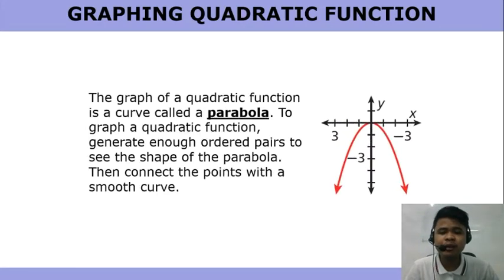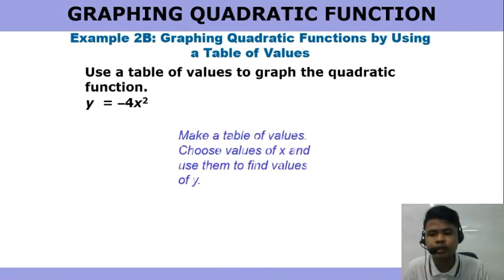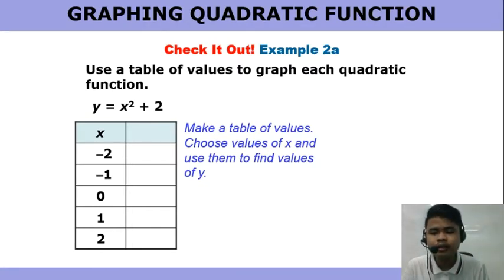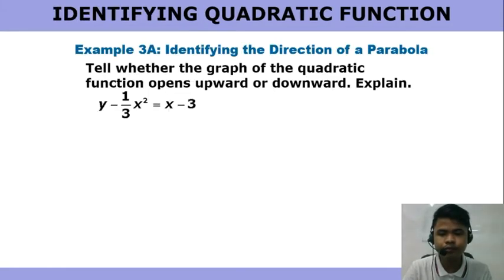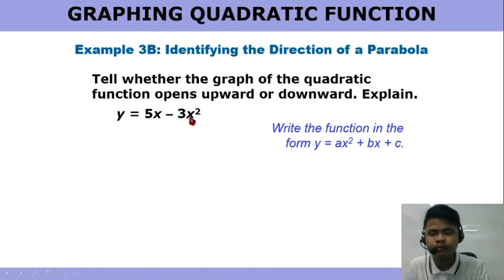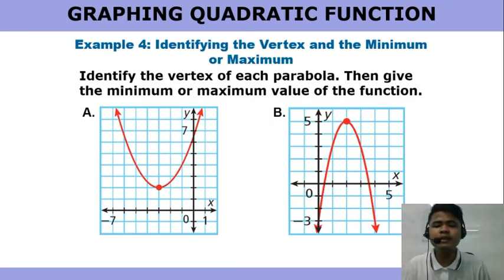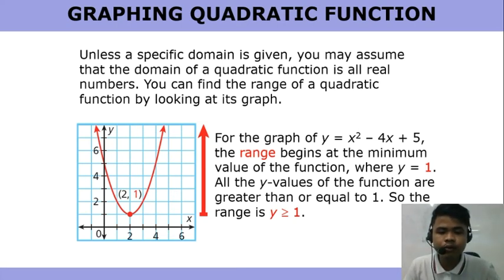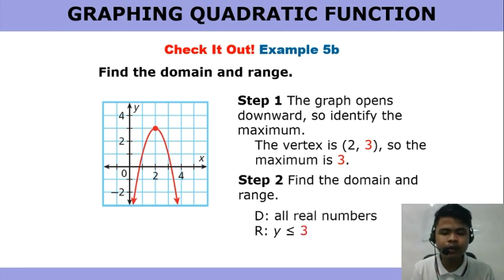Graphing Quadratic Functions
This video lesson is all about Graphing Quadratic Functions